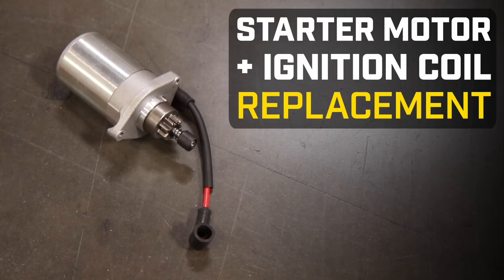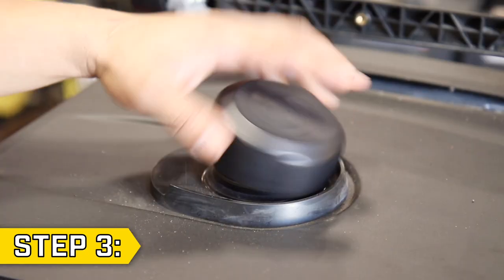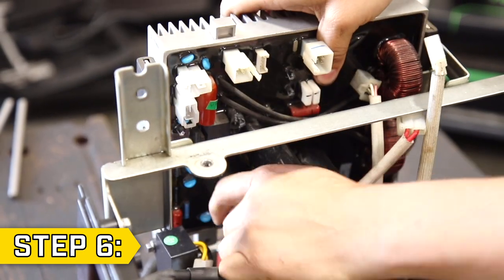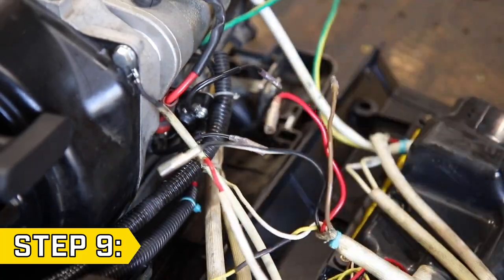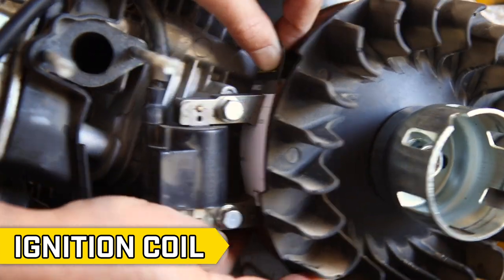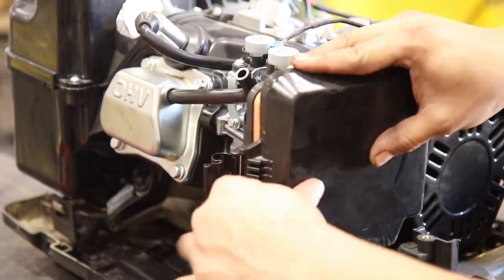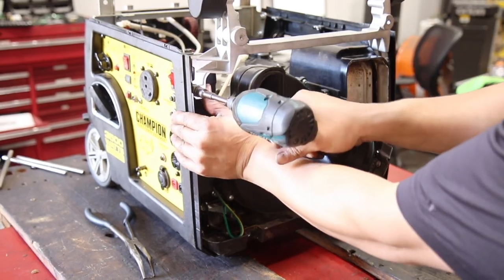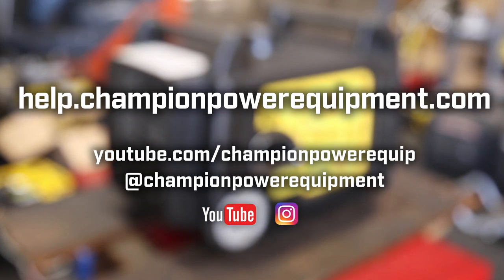Starter Motor and Ignition Coil Replacement (3000+ Watt Inverters)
Starter motor and ignition coil replacement for your 3000+ Watt inverter.